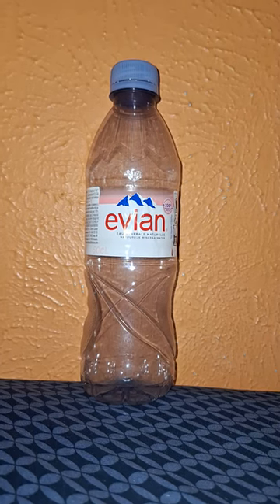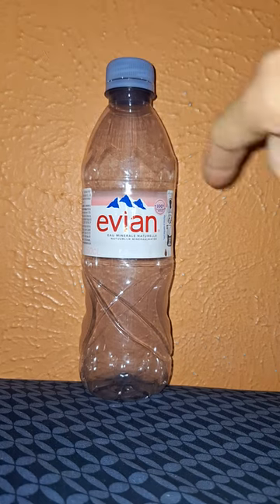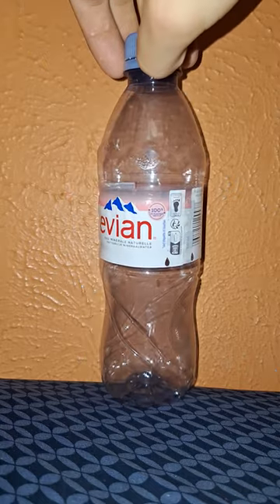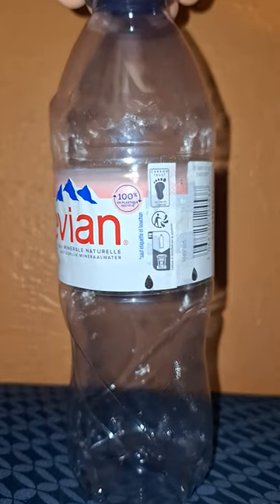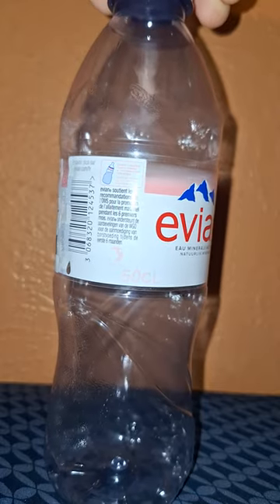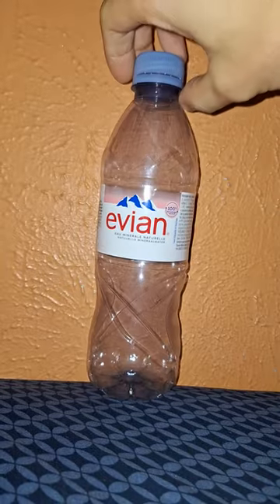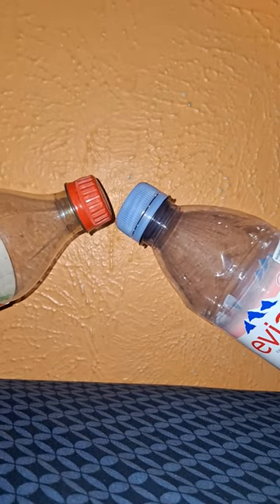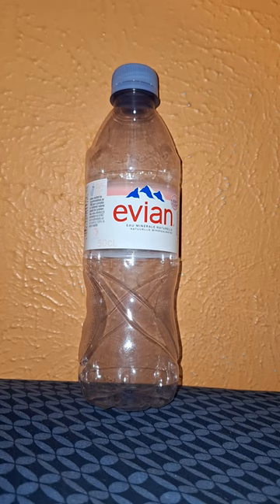Evian Water Bottle from France